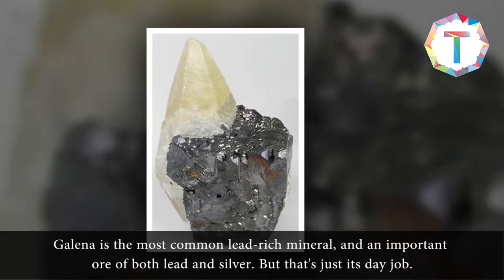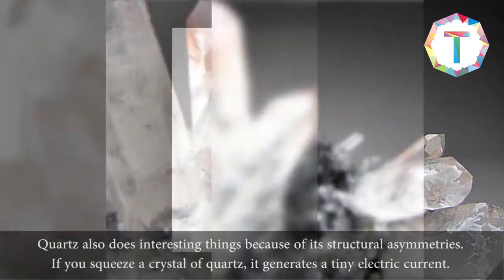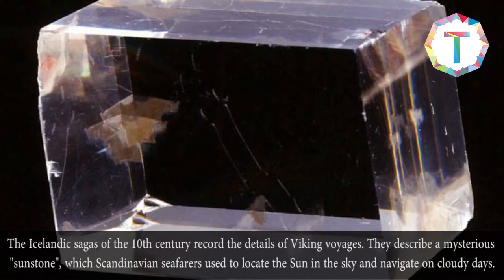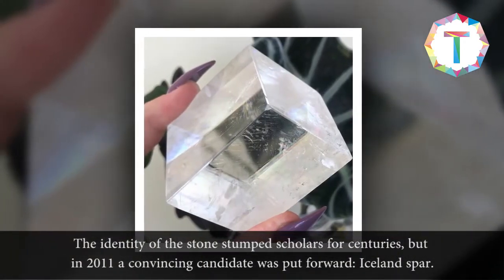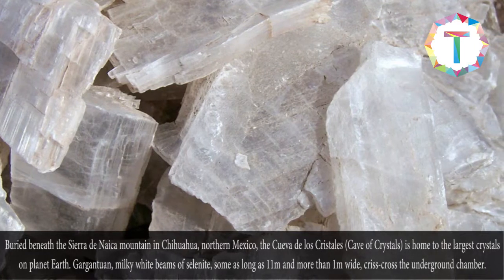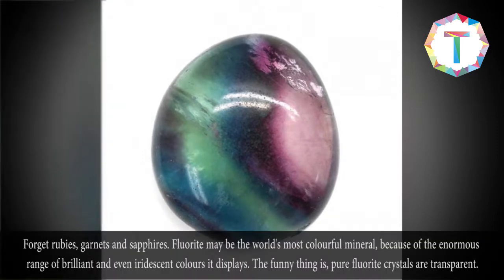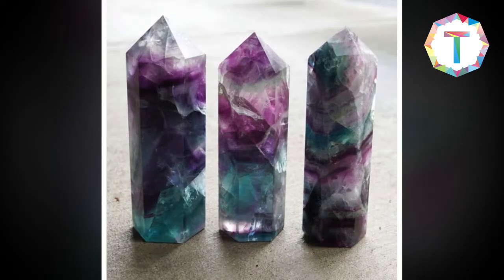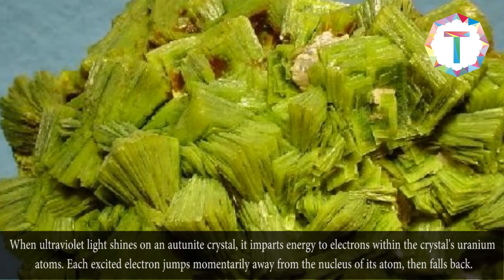The Most Beautiful Crystals On Earth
Fluorite
Forget rubies, garnets and sapphires. Fluorite may be the world's most colourful mineral, because of the enormous range of brilliant and even iridescent colours it displays. The funny thing is, pure fluorite crystals are transparent.

Selenite
Buried beneath the Sierra de Naica mountain in Chihuahua, northern Mexico, the Cueva de los Cristales (Cave of Crystals) is home to the largest crystals on planet Earth. Gargantuan, milky white beams of selenite, some as long as 11m and more than 1m wide, criss-cross the underground chamber. "There is no other place on the planet where the mineral world reveals itself in such beauty," says Juan Manuel García-Ruiz of the University of Granada in Spain, a geologist who studies the crystals.

Iceland Spar
The Icelandic sagas of the 10th century record the details of Viking voyages. They describe a mysterious "sunstone", which Scandinavian seafarers used to locate the Sun in the sky and navigate on cloudy days.
The identity of the stone stumped scholars for centuries, but in 2011 a convincing candidate was put forward: Iceland spar.

Quartz
Quartz also does interesting things because of its structural asymmetries. If you squeeze a crystal of quartz, it generates a tiny electric current. The pressure on the crystal's surface forces ions within it to move out of position, upsetting the overall charge balance and turning the crystal into a tiny battery, with oppositely-charged faces.

Galena
Galena is the most common lead-rich mineral, and an important ore of both lead and silver. But that's just its day job.
It's the crystal's ability to extract music and voices from radio waves that makes it truly beguiling. It put galena centre stage in the revolutionary crystal radio sets of the early 1900s.

Autunite
Autunite is a mineral that the big kid in everyone can get excited about. Its tablet-shaped crystals look like lurid yellow-green scales, its uranium content makes it radioactive, and – the icing on the cake of cool – it fluoresces.
When ultraviolet light shines on an autunite crystal, it imparts energy to electrons within the crystal's uranium atoms. Each excited electron jumps momentarily away from the nucleus of its atom, then falls back.